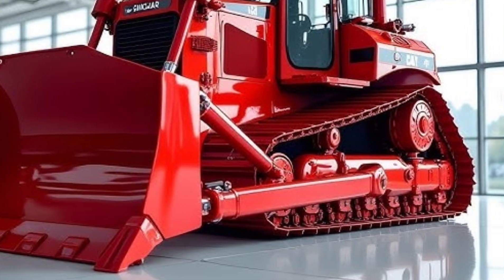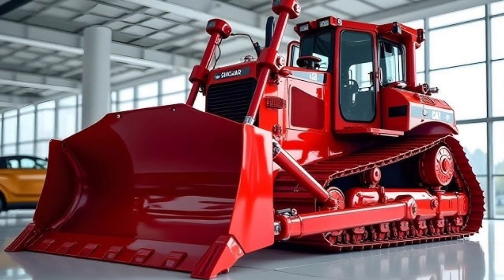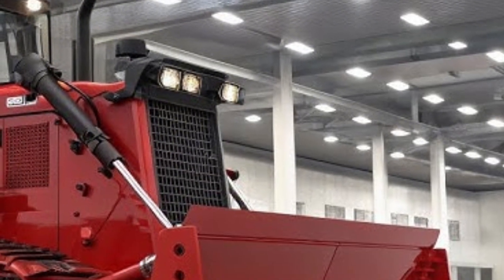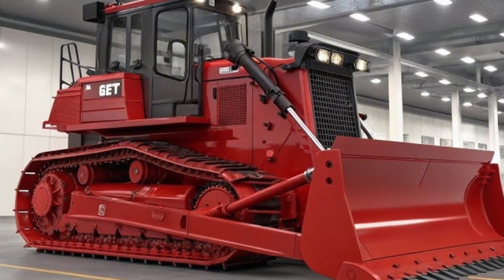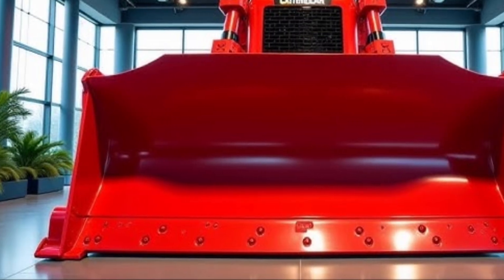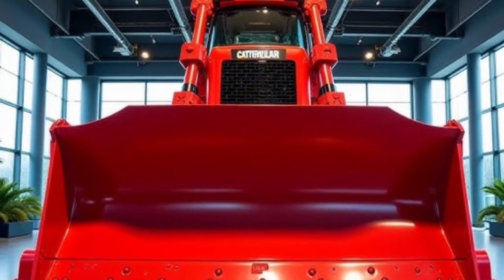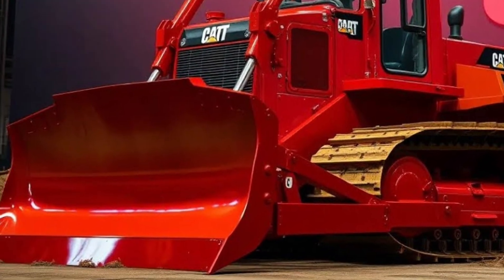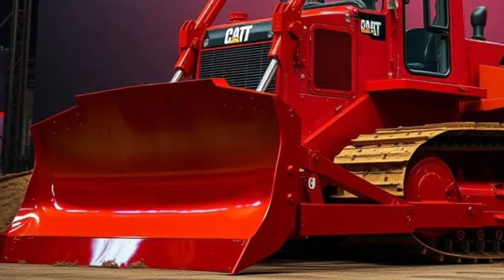2026 D70 Bulldozer – The Earth’s Most Powerful Machine Has Arrived!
The 2026 D70 Bulldozer isn’t just a machine — it’s a revolution in heavy-duty earthmoving. Built with unstoppable power, cutting-edge technology, and next-generation precision, the D70 redefines what strength and control truly mean on a construction site. In this detailed review, we explore its powerful engine, intelligent hydraulics, luxurious operator cabin, and groundbreaking safety features that make it the most advanced bulldozer of its time. From massive pushing force to refined precision grading, the 2026 D70 proves that performance and innovation can coexist in perfect balance.

Experience the future of construction — where raw power meets intelligent engineering.

Chapters:
00:00 – Introduction: The Arrival of the 2026 D70 Bulldozer
01:12 – First Look: Design and Exterior Build Quality
03:45 – The Heart of Power: Engine and Performance
06:22 – Hydraulic Precision and Blade Control
08:50 – Inside the Cabin: Operator Comfort and Technology
11:30 – Smart Features and Automation Systems
14:05 – Safety and Control Innovations
16:42 – Maintenance and Connectivity
18:35 – Real-World Performance and Terrain Capability
20:48 – Final Verdict: The Bulldozer That Redefines Power